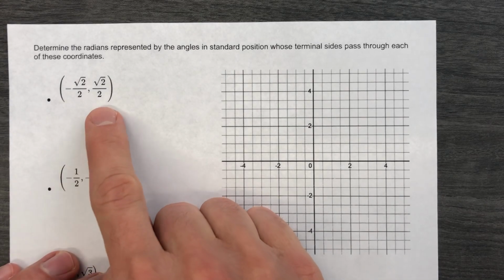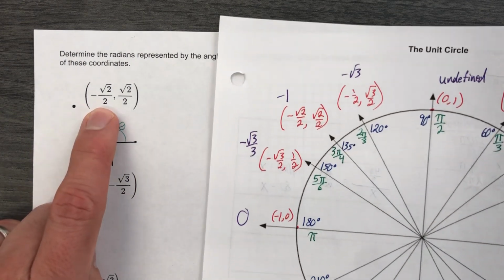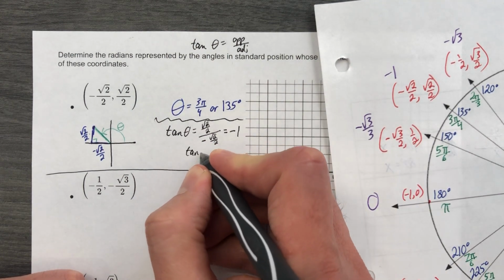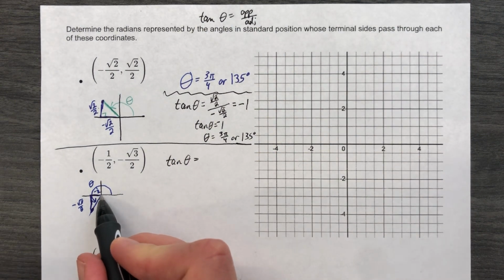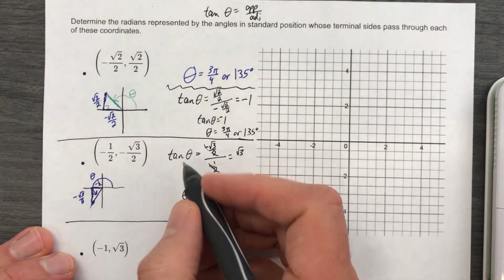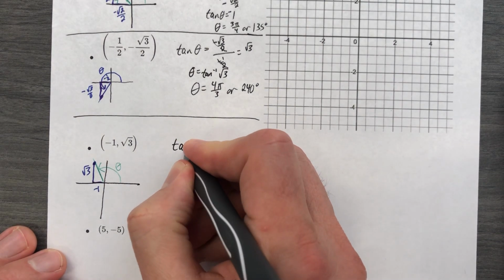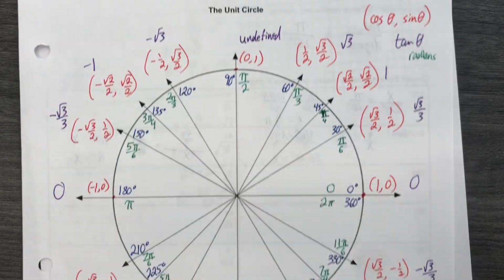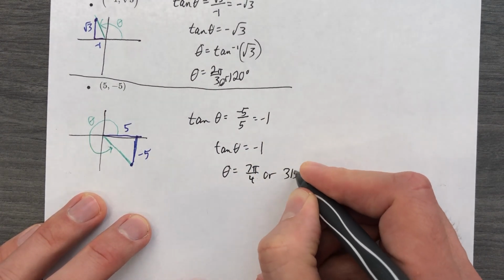Applying Radians, Part 4